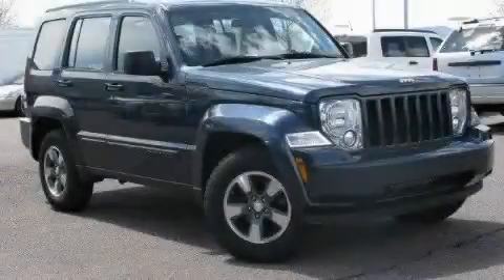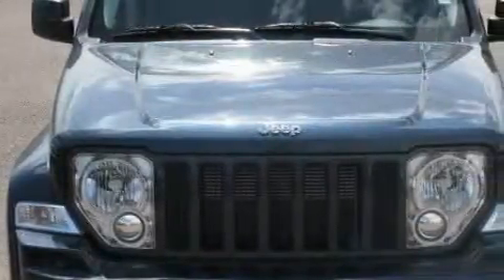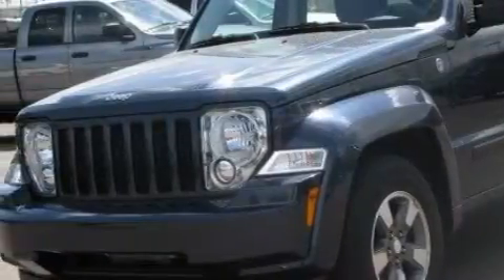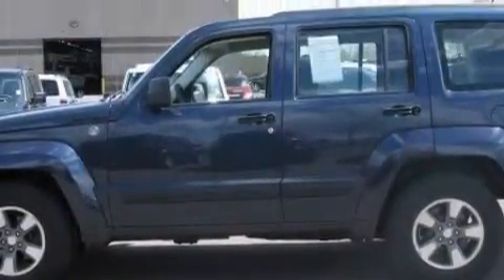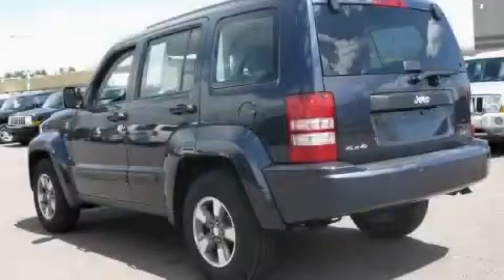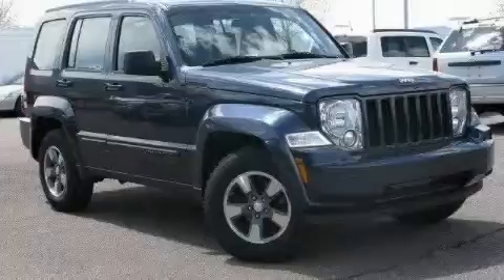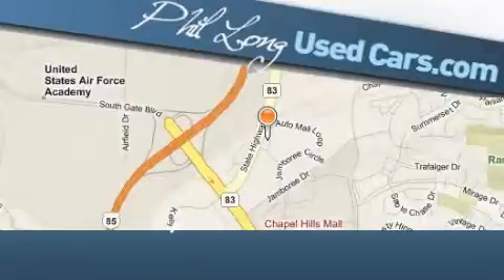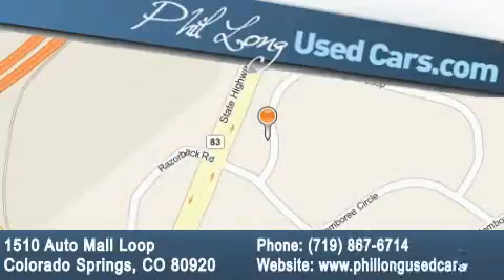Used 2008 Jeep Liberty Colorado Springs CO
Year: 2008
 Make: Jeep
 Model: Liberty
 Engine: 3.7L DOHC V6 engine
 Trans.: Manual
 Exterior: Blue
 Miles: 15,600
 Interior: Gray